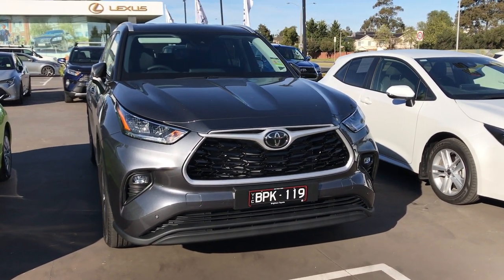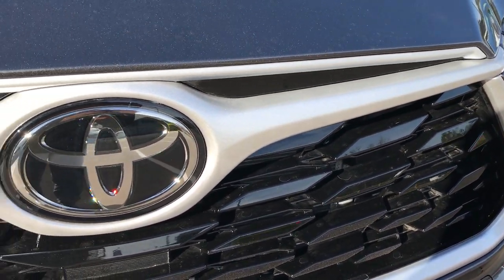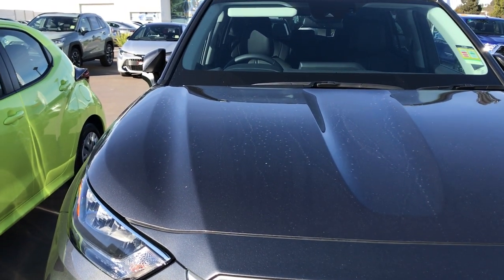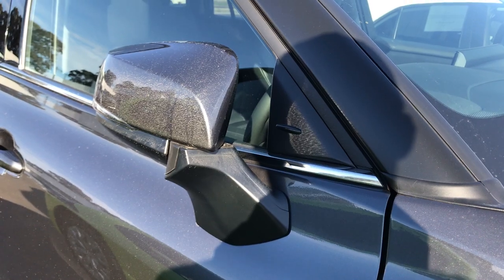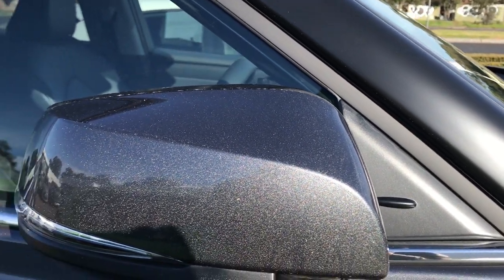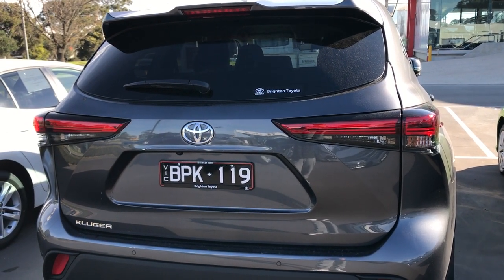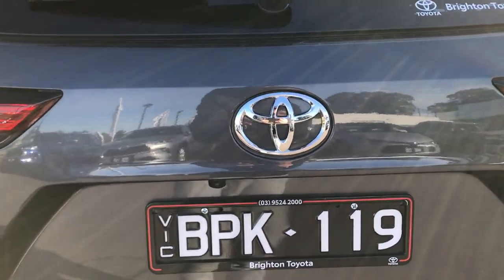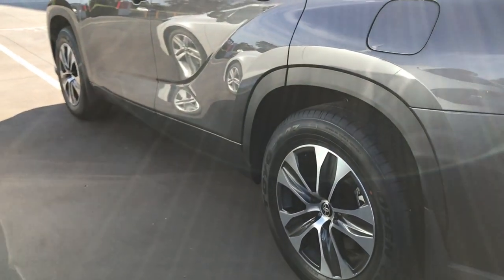2021 Toyota Kluger GXL Exterior Walkaround.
Walkaround video of the 2021 Toyota Kluger GXL in graphite.

Car was filmed at Brighton Toyota.